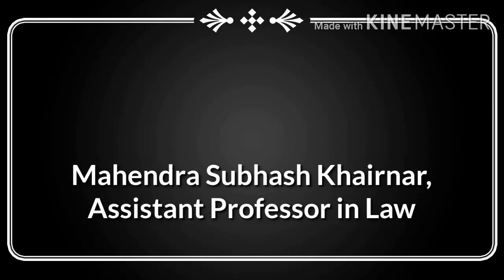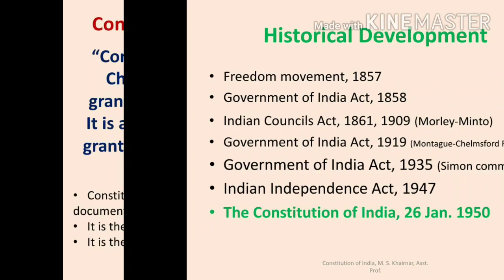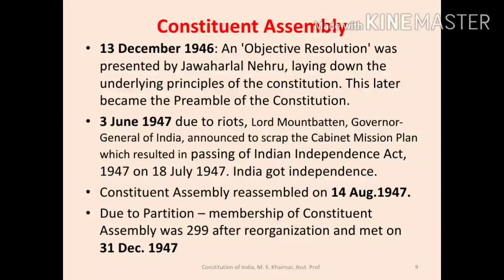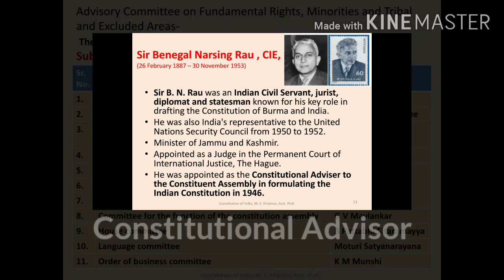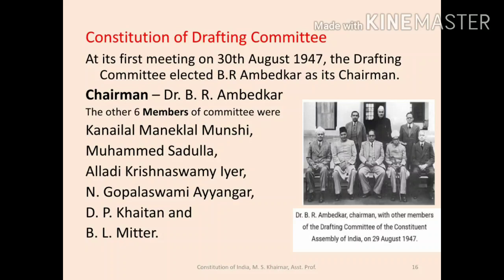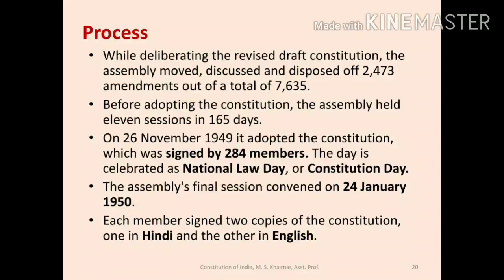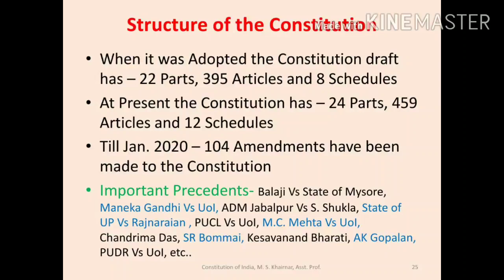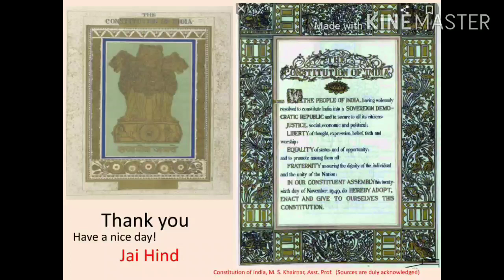Making of the Constitution of India, भारत का संविधान कैसे तैयार हुआ। History, इतिहास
Video is about presenting information of Making of the Constitution of India, it's history, process, role of framers, Present Constitution structure, parts and schedules. Useful for every person in India to know and cherish the values inculcated in Making of the Constitution of India. हर एक भारतीय व्यक्ती के लिए यह जानना आवश्यक है की कैसे हमारे संविधान का निर्माण हुआ। कौनसी धाराए इसमें शामिल है। डॉ बाबासाहेब आंबेडकर का योगदान कितना महत्वपूर्ण है।
Other videos on this topic are very short and scattered. Many more important and inclusive data has been provided here regarding the Making of the Constitution.